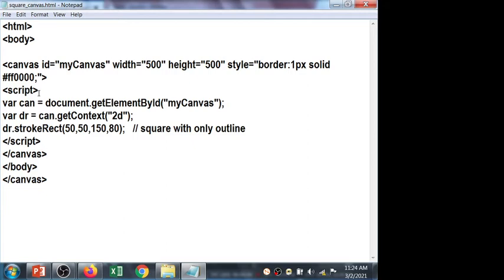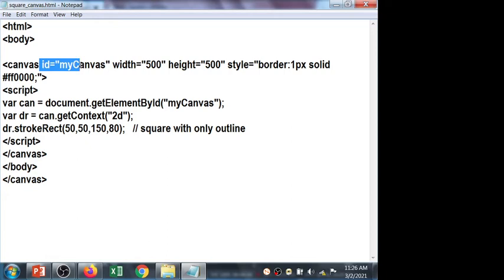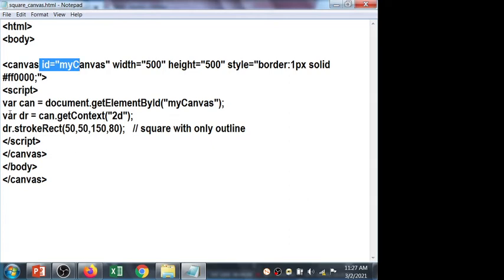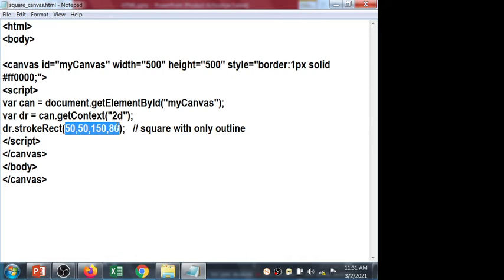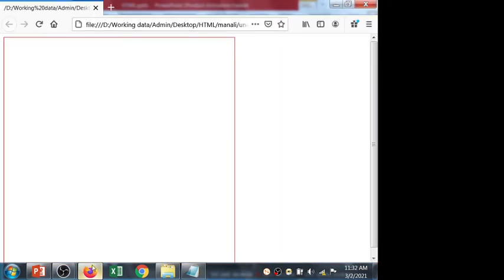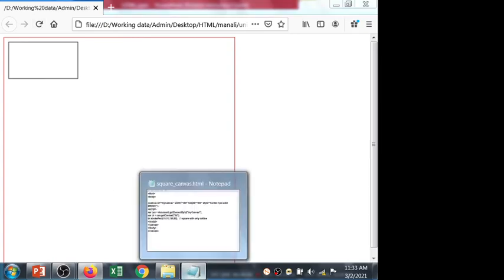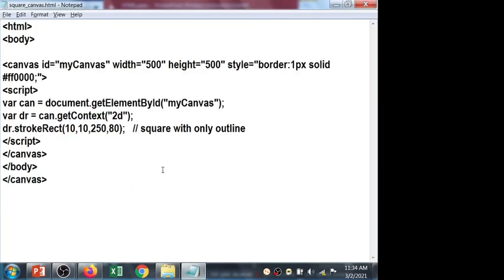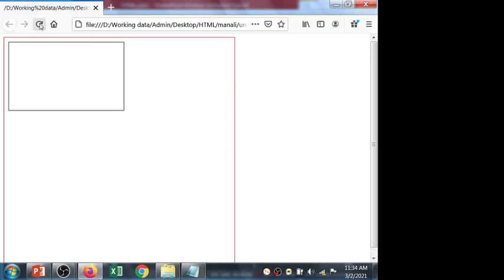about canvas part-2